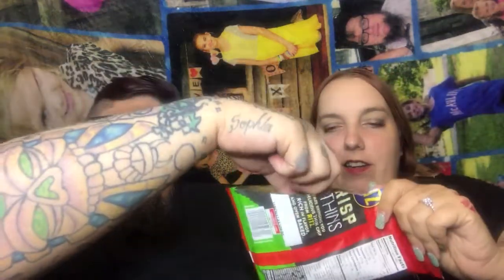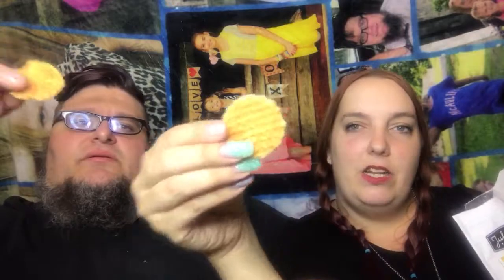June DegustaBox taste test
Back at the beginning of the month when I recorded my on boxing video I decided that I would make a secondary video of tasting a all the goodies inside.  Took me a little longer to get it uploaded than I planned and I hope you enjoy. The stuff inside the box wax a good mix of yummy and gross.